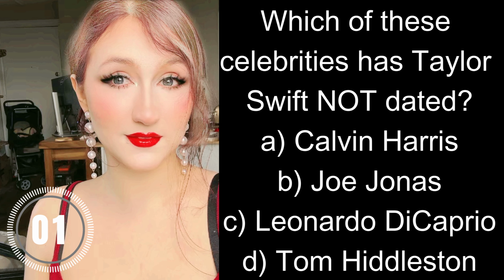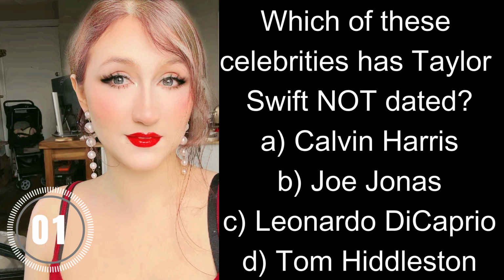Transforming Myself into Taylor Swift with Makeup! | Shapeshift Challenge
🎵 Calling all Swifties! 🎵 Get ready for an epic transformation that will leave you questioning reality! In this jaw-dropping video, I take on the ultimate challenge of shapeshifting myself into none other than the iconic Taylor Swift, using nothing but makeup wizardry!

If you watch my videos, you're awesome.

💎 PRODUCTS linked in pinned comment